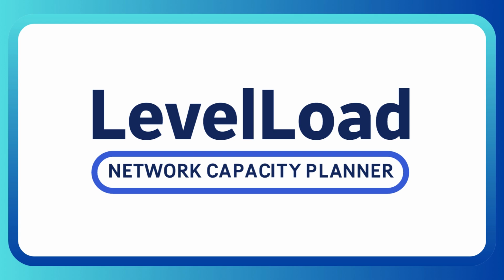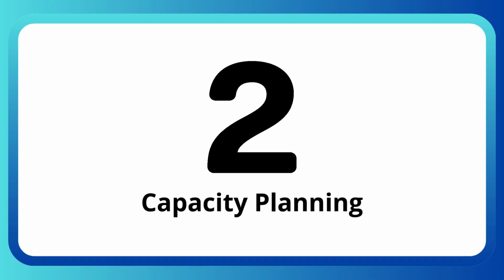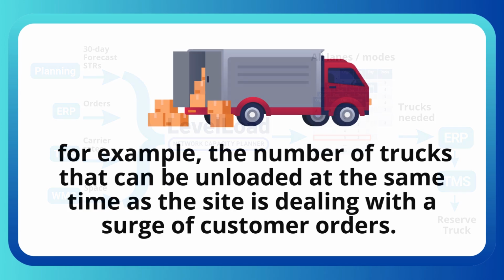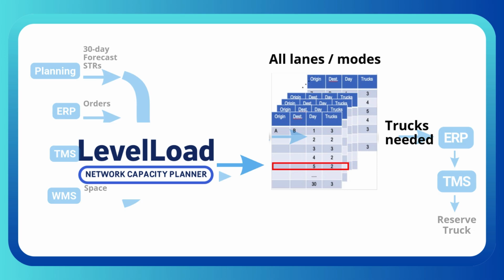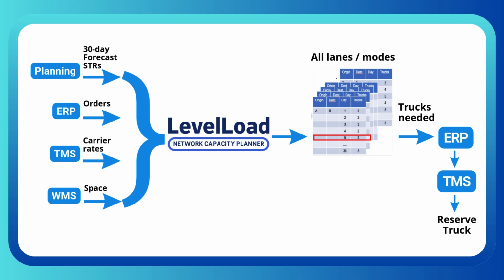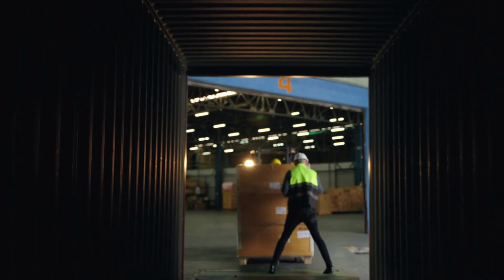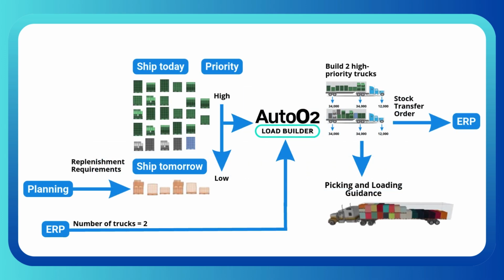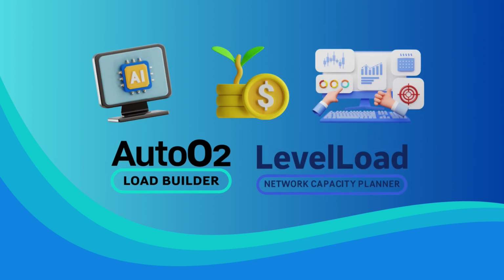🚛 LevelLoad: The Smart Digital Twin for Supply Networks 🔄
🚀 Struggling with supply chain unpredictability? Meet LevelLoad, a digital twin that creates a realistic 30-day supply plan based on your network’s true capacity.

🔹 Step 1: Data Synthesis
LevelLoad gathers real-time data from planning and execution systems, aligning it with carrier and warehouse capabilities.

🔹 Step 2: Intelligent 30-Day Planning
It anticipates demand spikes—like end-of-month sales surges—and adjusts shipments to prevent bottlenecks, ensuring on-time fulfillment without overloading resources.

🔹 Step 3: Smart Truck & Carrier Reservations
LevelLoad calculates how many shipments are needed daily and reserves carrier equipment (highlighted in red) 5 days in advance.

🔹 Step 4: Automated Truck Booking
The number of required trucks is sent to the ERP as a “Shell” Stock Transfer Order (STO)—triggering TMS to create the tender automatically.

📦 The result? A supply plan that’s not just ideal—but fully executable! 🚛✅

🔥 Turn chaos into clarity with LevelLoad. Optimize your supply network today! 🔗👇